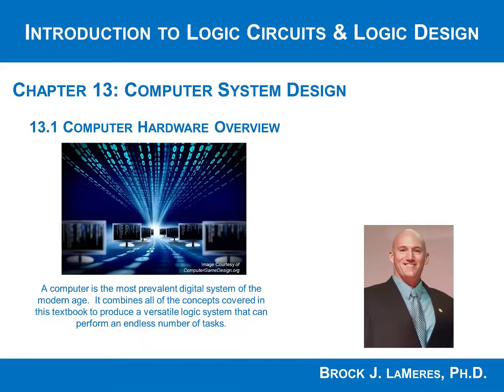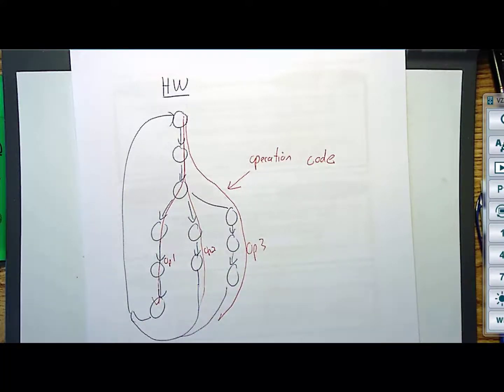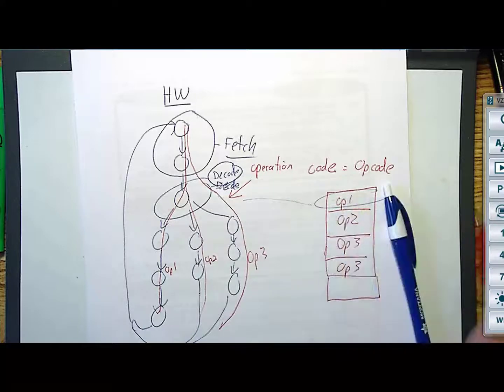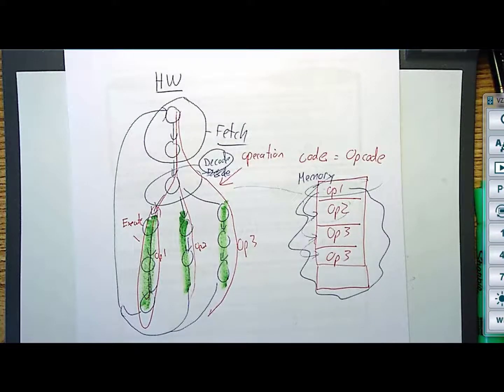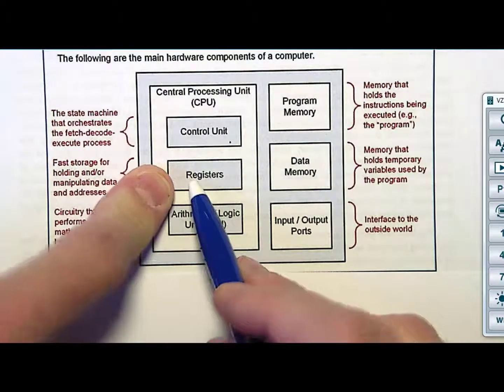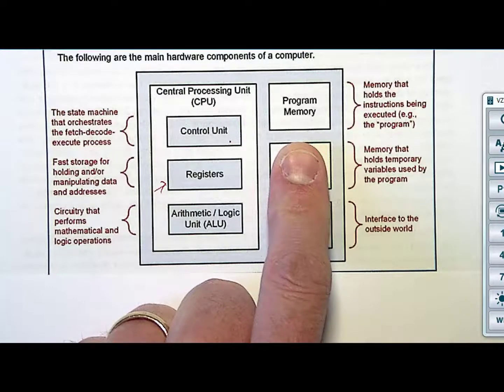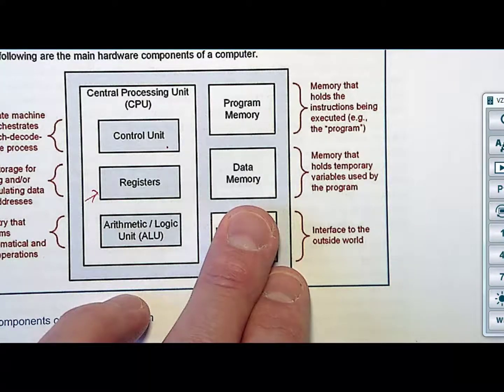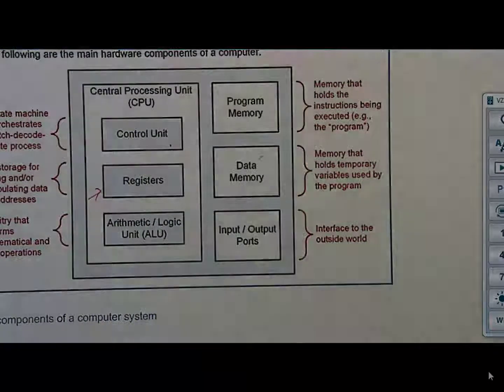13.1(b) - Computer Hardware Overview